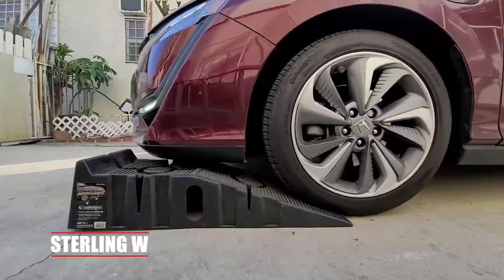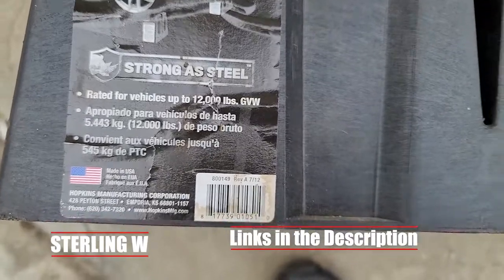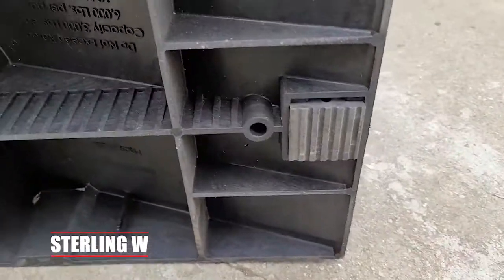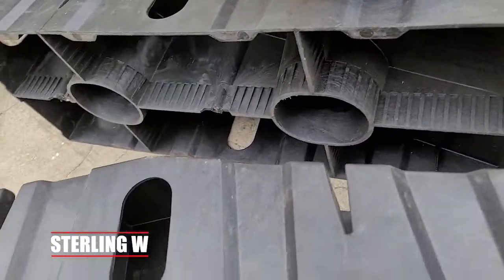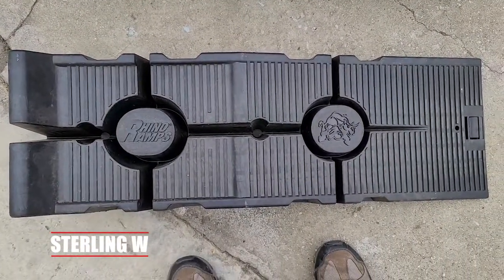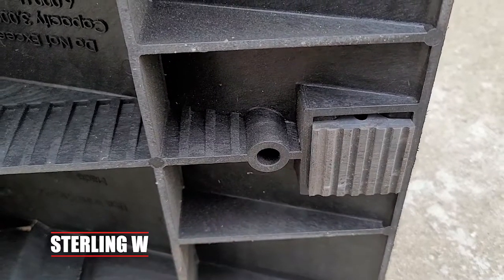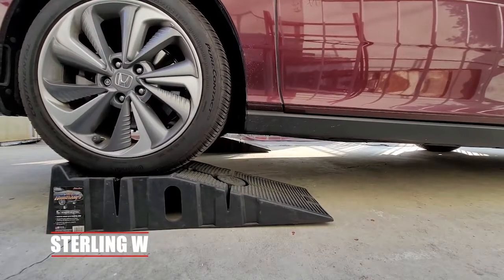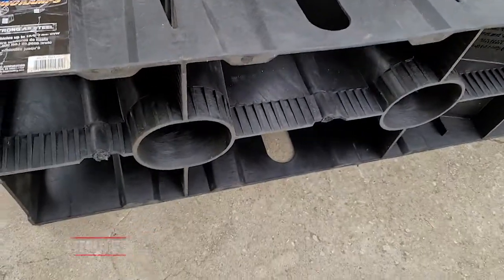REVIEW: Rhino Ramps Vehicle Ramps - 7 YEARS LATER...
I bought Rhino Ramps Vehicle Ramps 12,000lb. GVW Capacity ) 7 years ago.  This is a long term review of them.

Why I bought it. I have over 3 cars, each under 5,000 lbs.  I do regular maintenance on such as oil changes, transmission fluid changes, and  just checking underneath the car.

Using a Rhino Ramp ) saves time when doing quick fluid changes on my cars.  It stacks for easy storage. It is also lightweight for easy handling.  It has a rubber feet for easy drive ups.